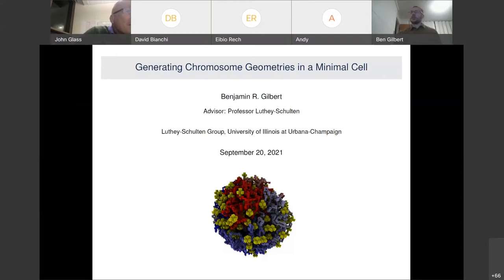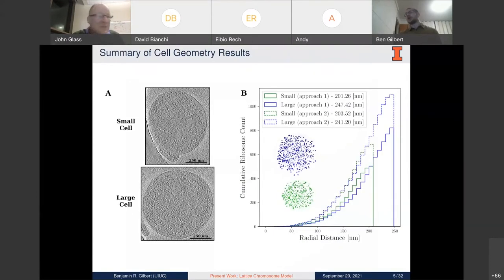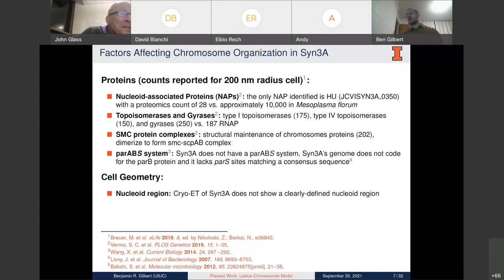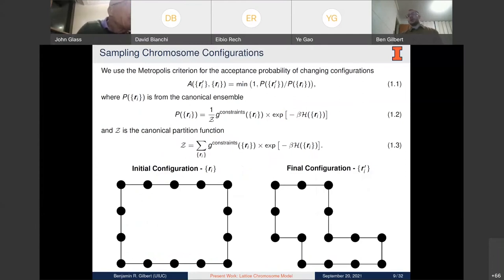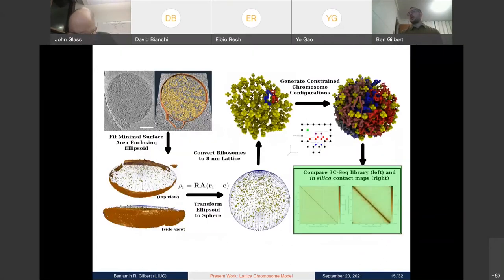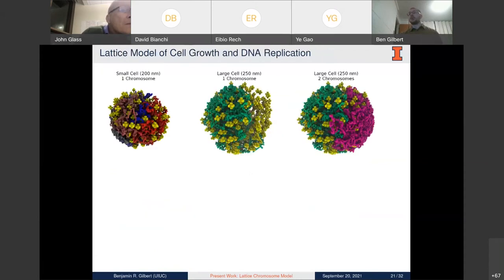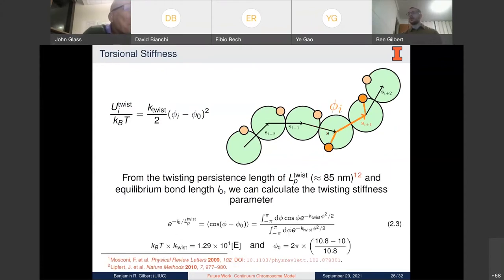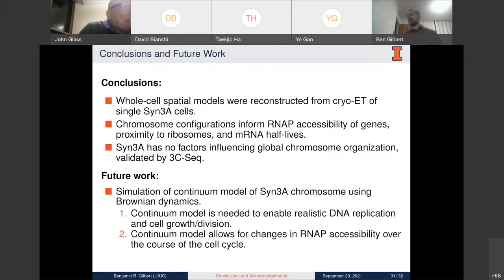Ben Gilbert — Generating Chromosome Geometries in a Minimal Cell